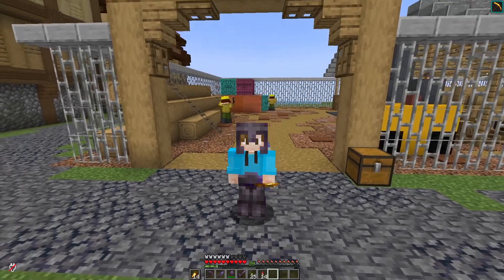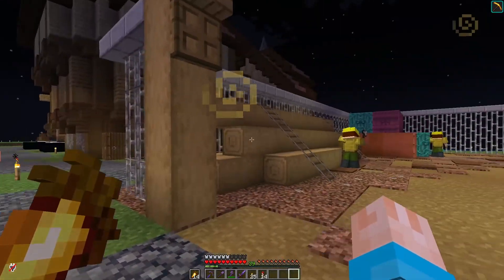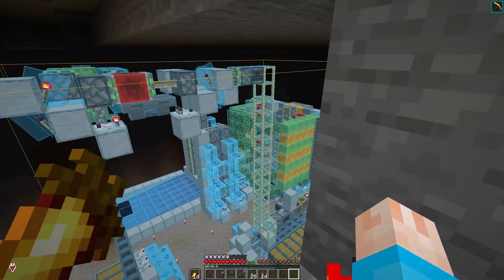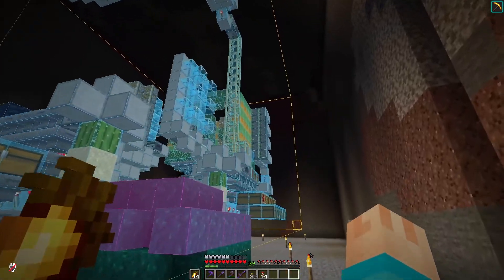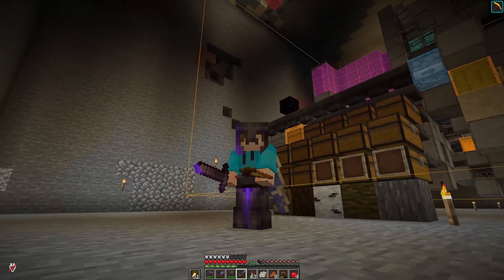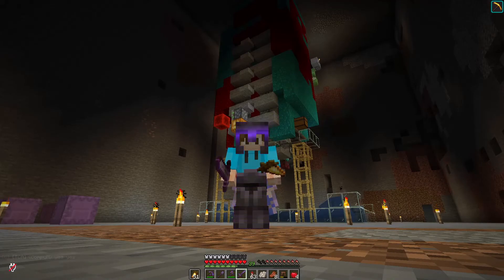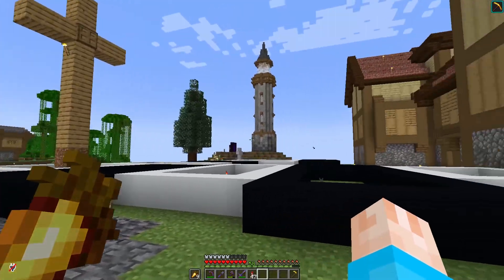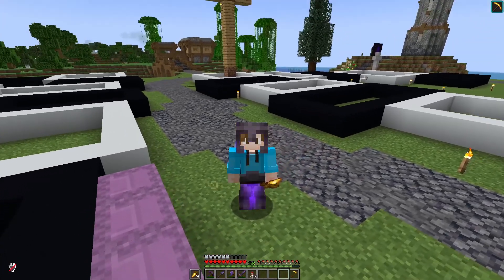Business Is Booming! - Minecraft | LiberCraft SMP #06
fLuked starts to take his lumber business to the next level, completes the first block of builds, and wait... 2 build timelapses?

LiberCraft is a survival multiplayer server, officially founded in 2012. The server is currently being restructured and is in early access. They are working towards having vanilla survival, minigames, and modded roleplay. The server uses several datapacks and plugins, enhancing the vanilla experience.